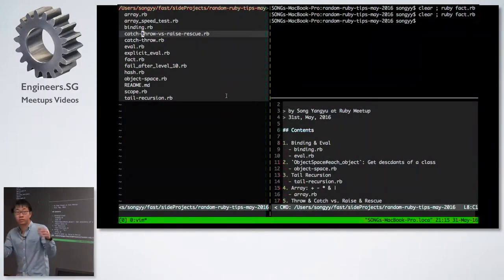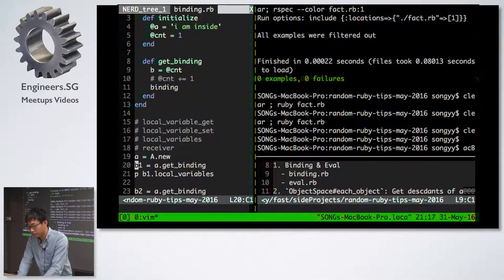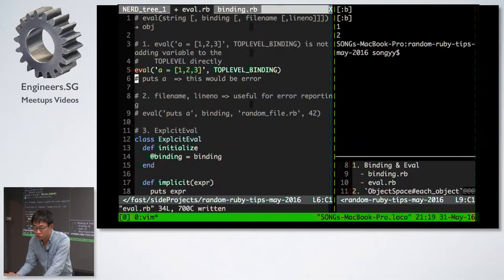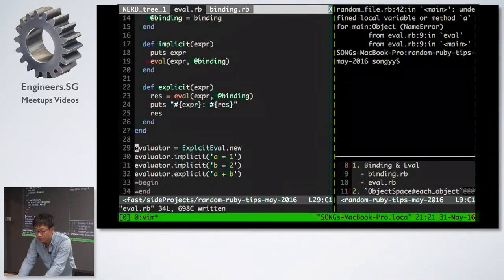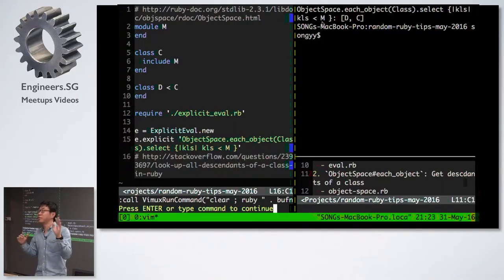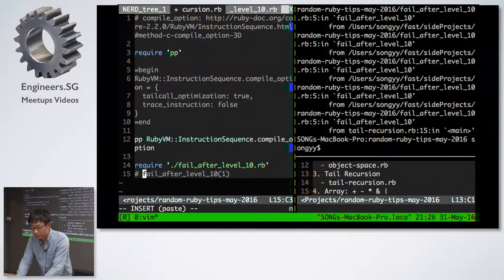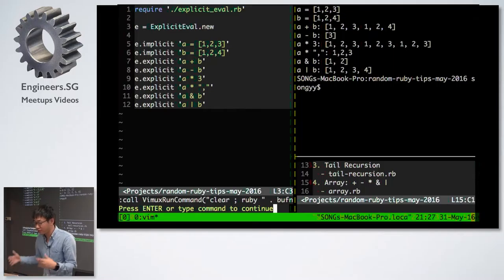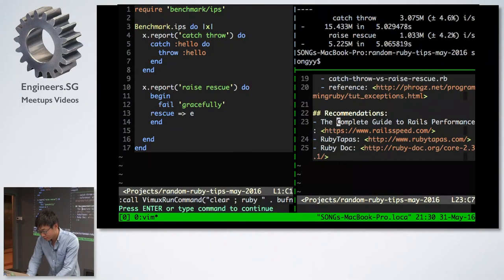5 Random Ruby Tips - RubySG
Speaker: Song Yangyu